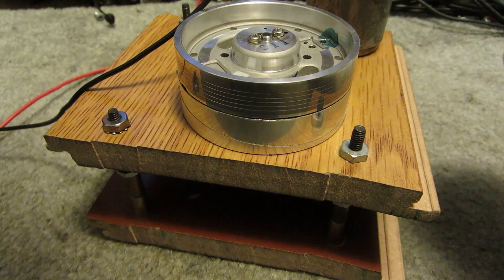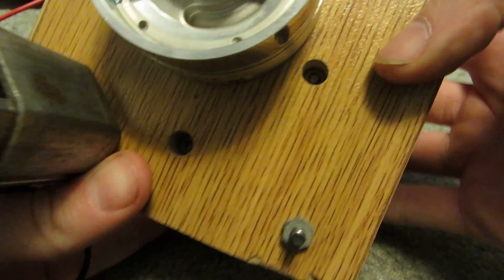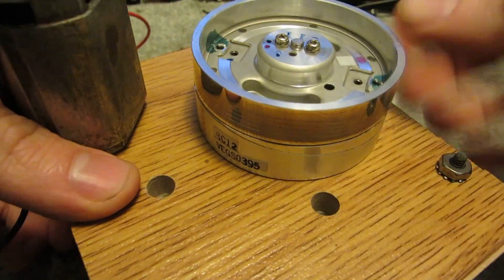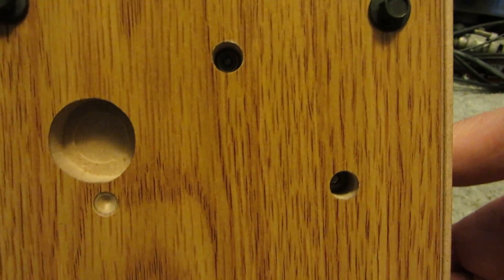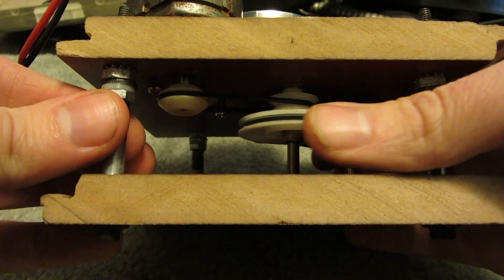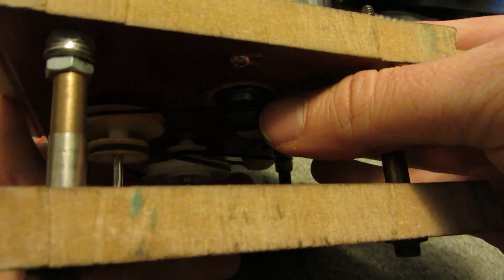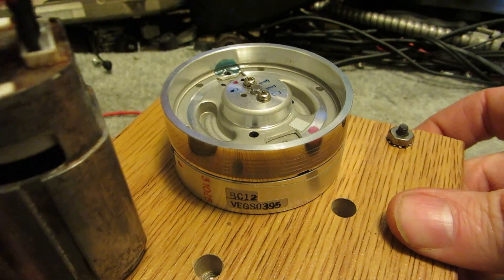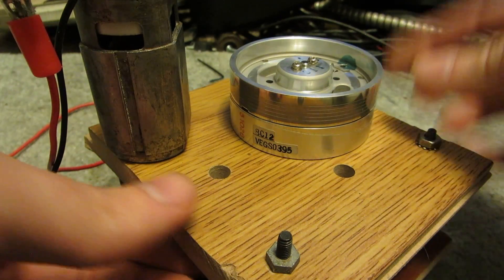Spin-Up Sounds - Belt Reduction Demo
Spin-Up Sound of a home-made belt reduction Demonstration.